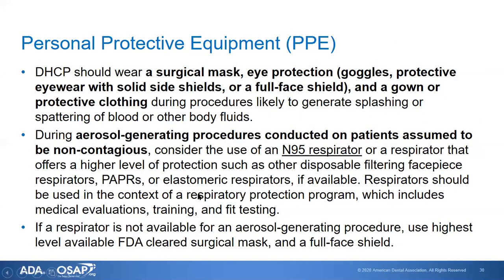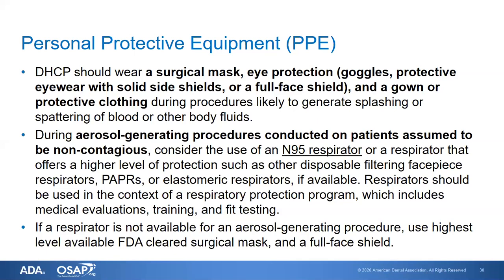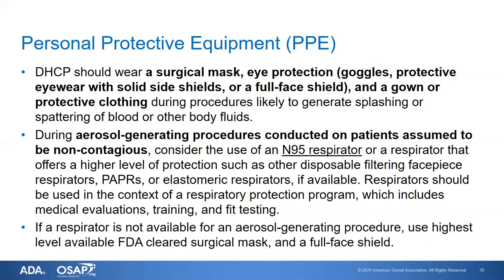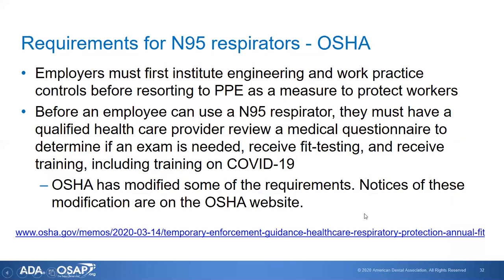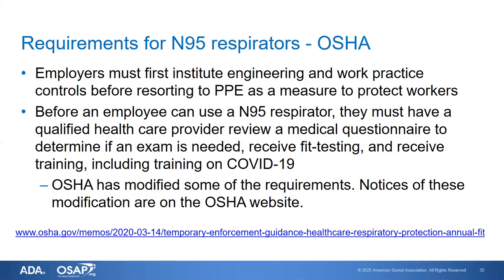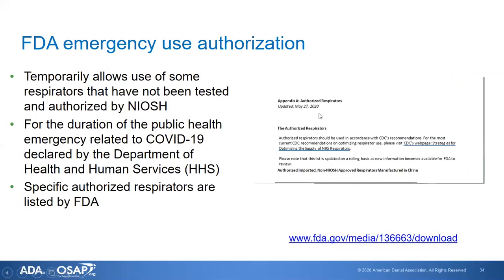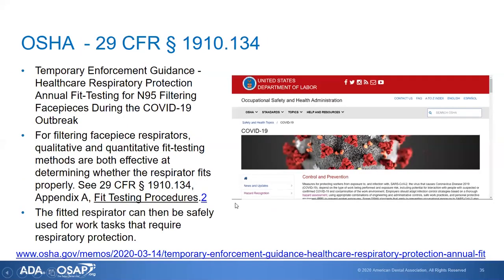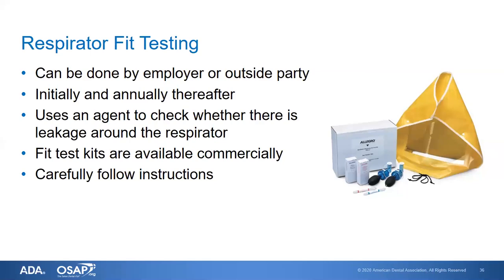Updated CDC Guidance: Facemasks, Respirators and Fit Tests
The Centers for Disease Control’s (CDC) updated guidance for COVID-19 infection control includes guidance on selecting facemasks and respirators and ensuring the respirators fit properly to maximize effectiveness. Infection control expert Eve Cuny, MS, of the Organization for Safety, Asepsis, and Prevention (OSAP), explains.

Please note: The information presented in this video was accurate as of May 28, 2020. Because of the ever-changing nature of both COVID-19 and healthcare recommendations, information in this video is subject to change. For the latest updates about COVID-19, visit ADA.org/virus.